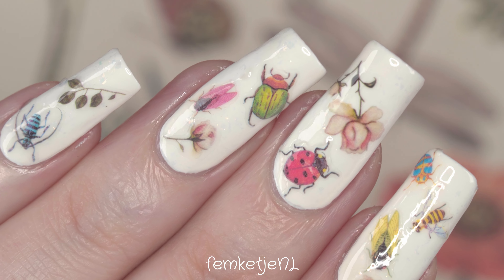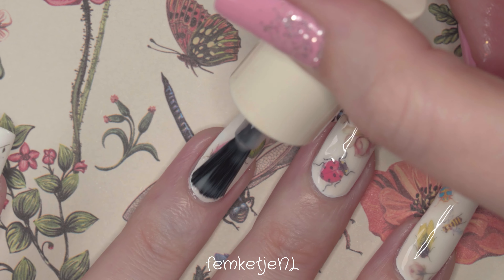🐞Milk Bath Bug Nails🐝 (REGULAR NAIL POLISH ONLY! NO GEL, NO ACRYLIC) - femketjeNL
❤🐞Milk Bath Bug Nails🐝 (REGULAR NAIL POLISH ONLY! NO GEL, NO ACRYLIC)❤
Being all inspired because of one of my new back drops, I really wanted to do a new milk bath nail art design again, using regular nail polish only. I also did one last year with flowers and fruit stickers, but this time it's all about bugs ;)

x femketje